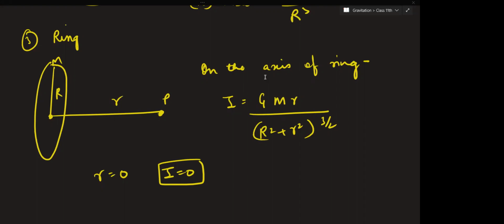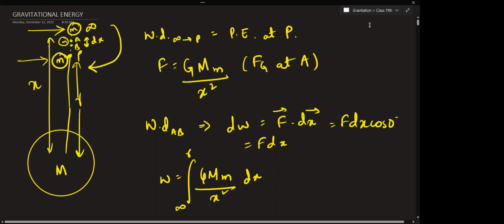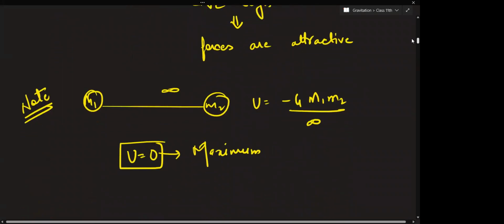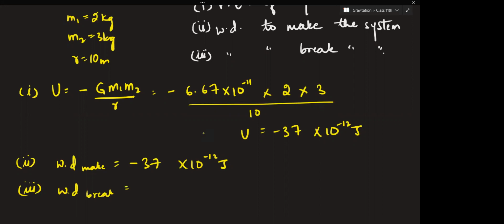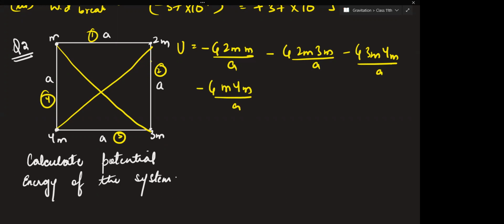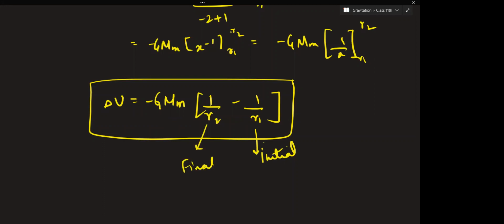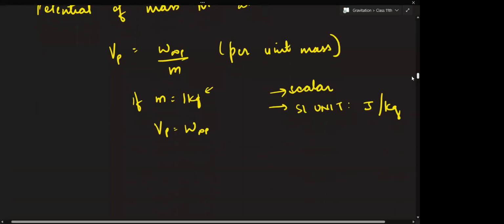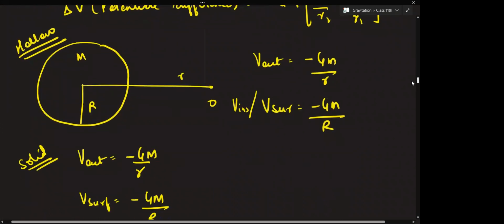Learnivio | Gravitational Potential and Energy | Gravitation | Lect 4 | 11th MEA | 12-12-2022